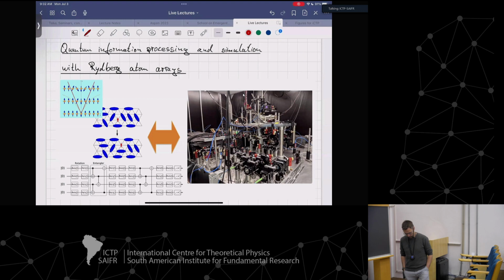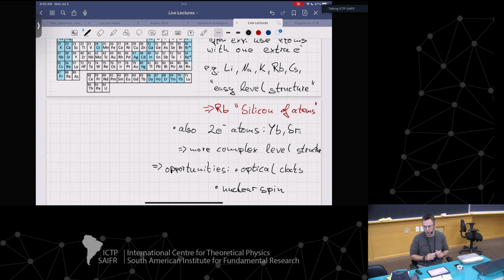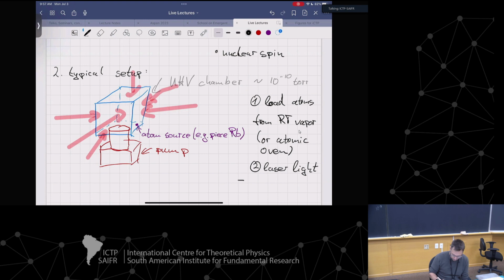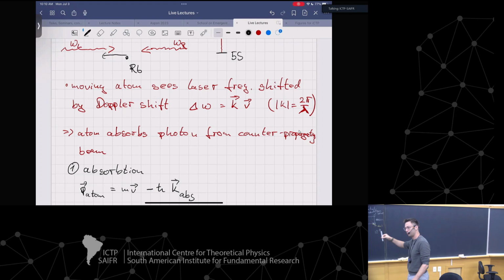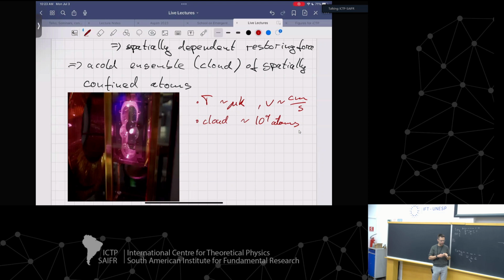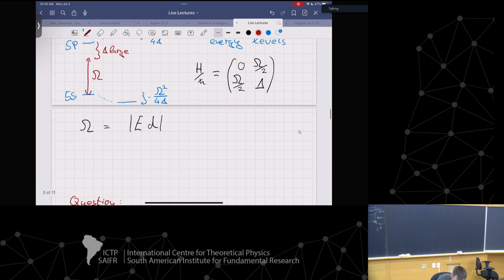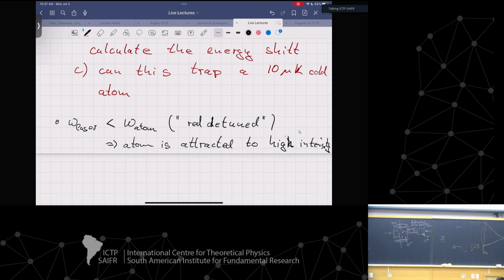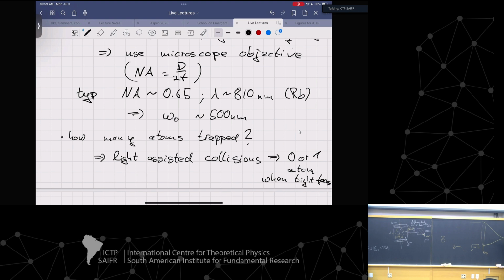Hannes Bernien: Quantum Information Processing and Simulation with Rydberg Atom Arrays - 01 of 03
Hannes Bernien (University of Chicago, USA): Quantum Information Processing and Simulation with Rydberg Atom Arrays - Class 01 of 03